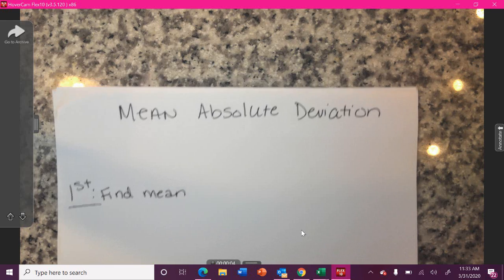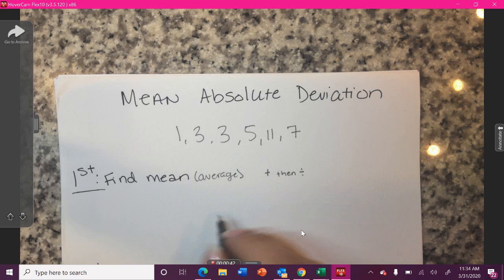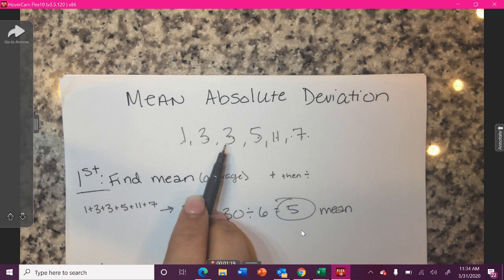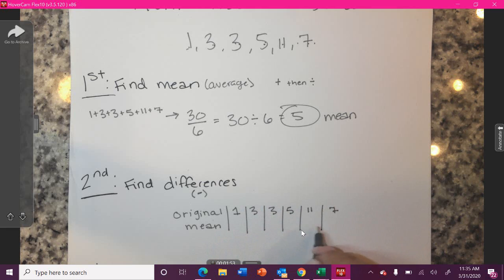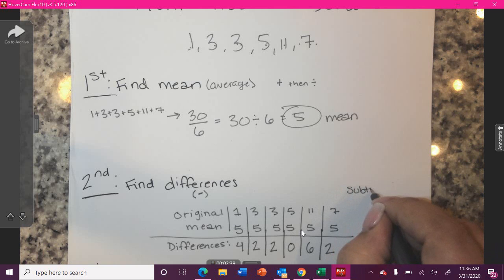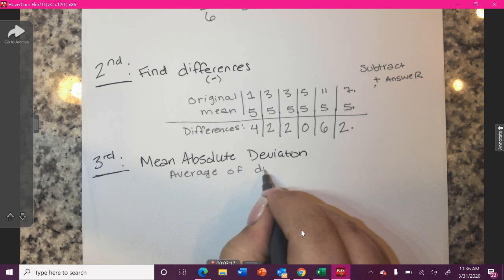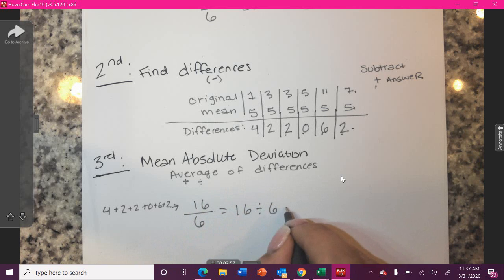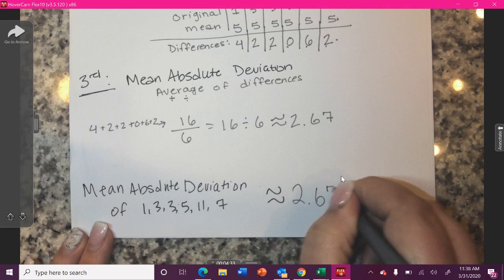Mean Absolute Deviation quick example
Mean Absolute Deviation is the average distance between each data value and the mean.